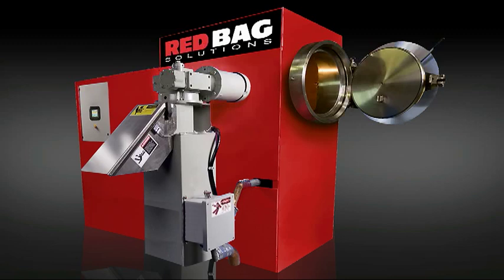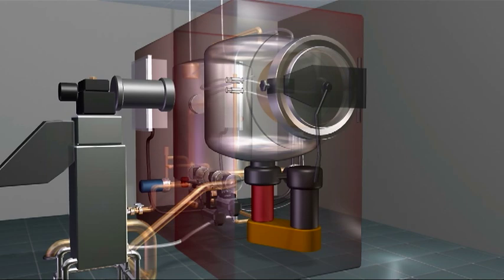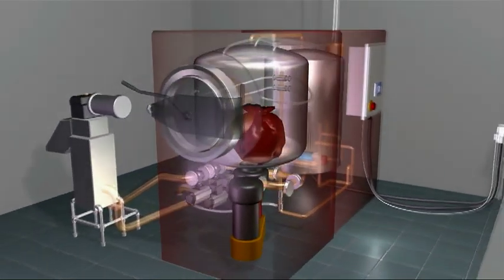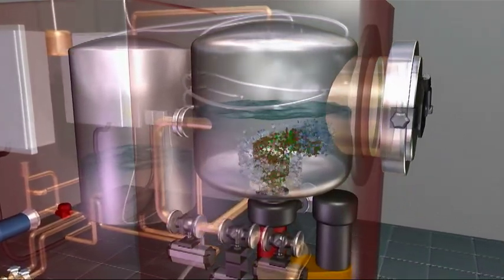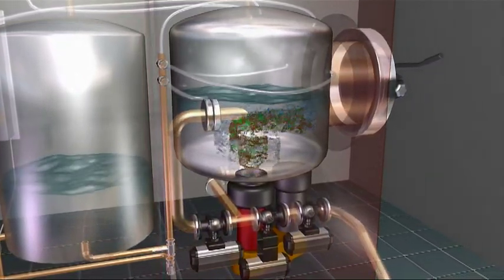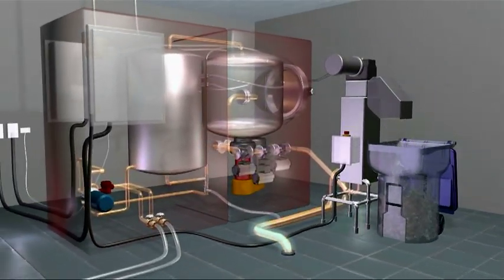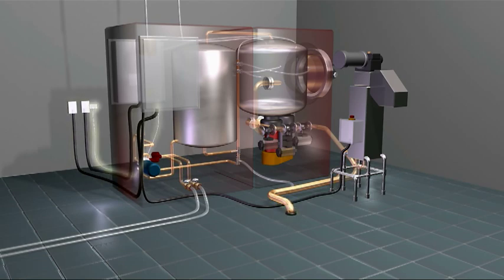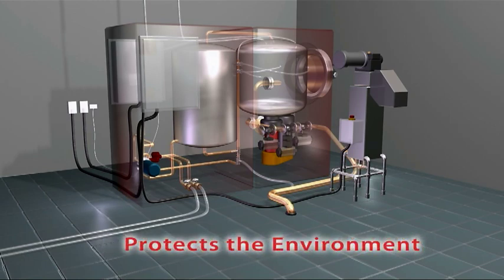Red Bag Solutions SSM Technology destroys Infectious Medical Waste Onsite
Red Bag Solutions SSM and Ozone system Produce sterile, non-recognizable and non-hazardous waste Onsite. In just a few minutes you will see why RedBag's SSM provides the best solution for the disposal of medical waste. Period.

Within 30 minutes, RBS's patented SSM technology macerates the waste while the particles are simultaneously surrounded by superheated water and steam until sterilization is achieved. Most bio-hazardous waste processors only disinfect waste; Red Bag Solutions' SSM processing guarantees sterilization.